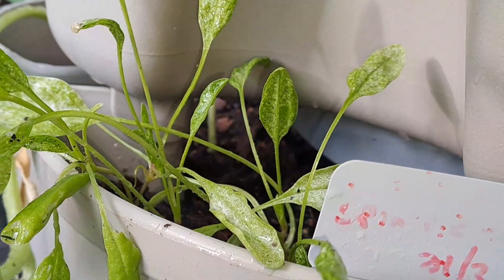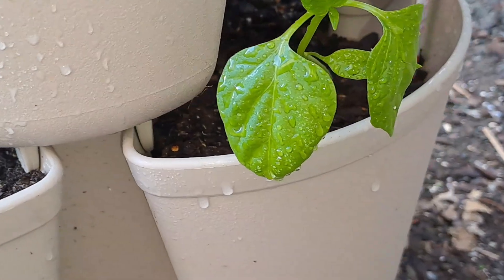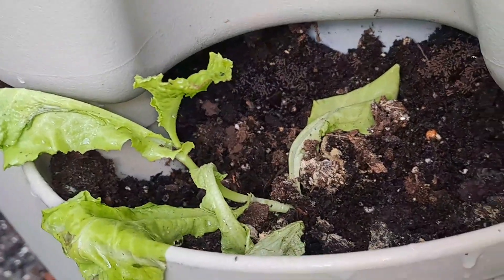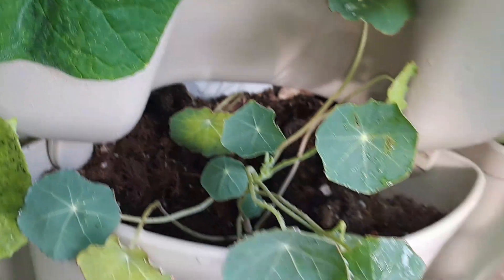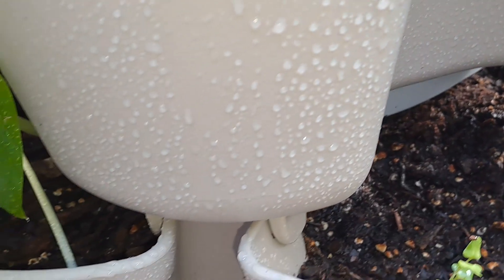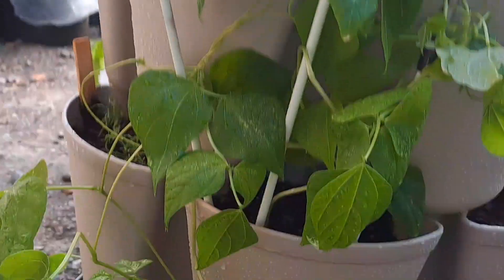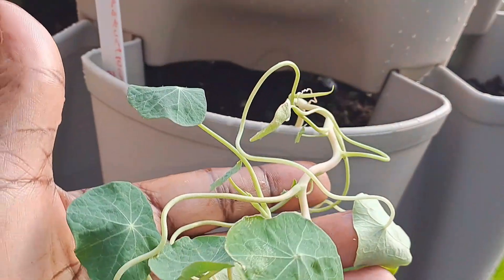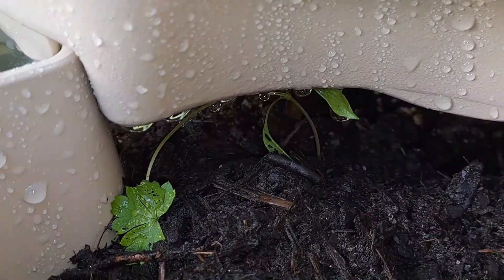TOUR OF MY GREENSTALK VERTICAL PLANTER APRIL 2023//growsomething